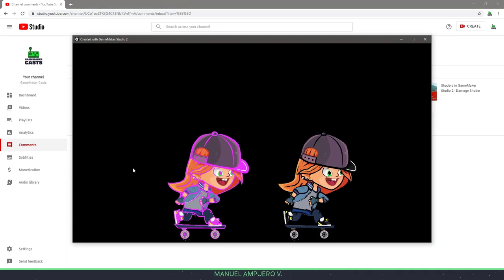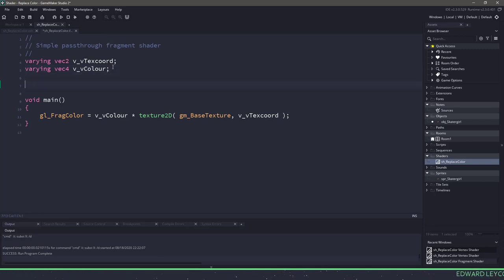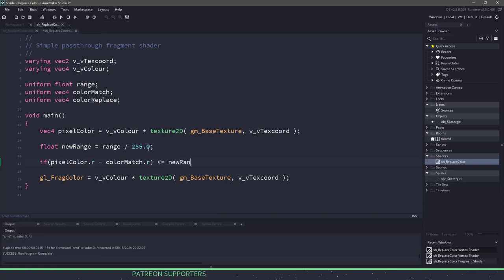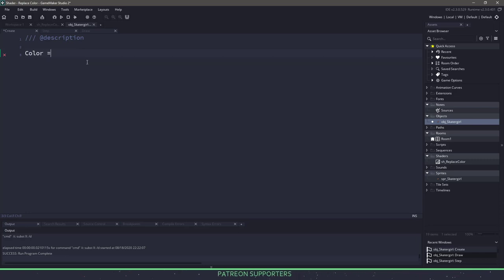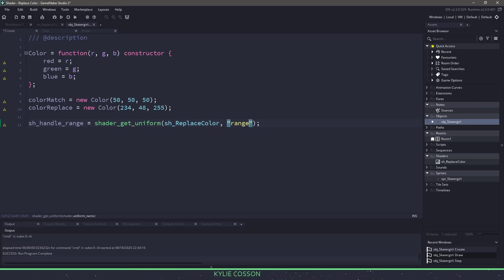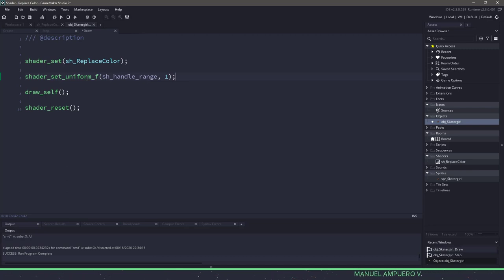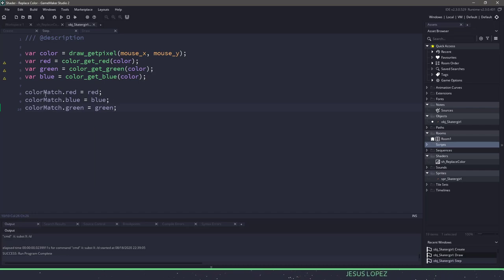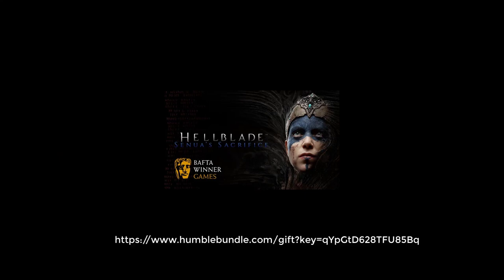Shaders in GameMaker Studio 2 - Color Replacement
In this video we will build a color replacement shader that will allow us to replace a single color on a sprite without manipulating the other colors.

This can create endless possibilities for a single sprite but changing the clothes, hair, eye color, etc